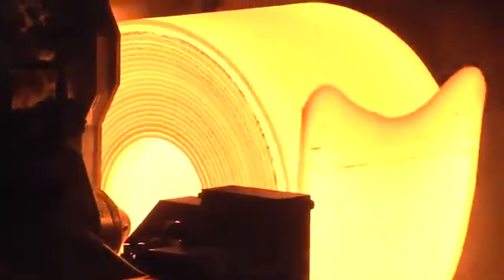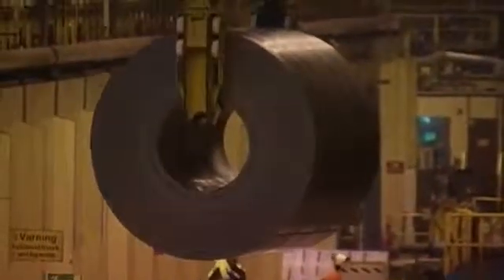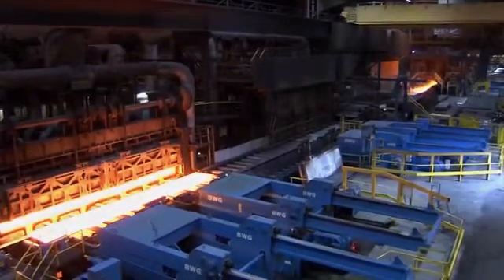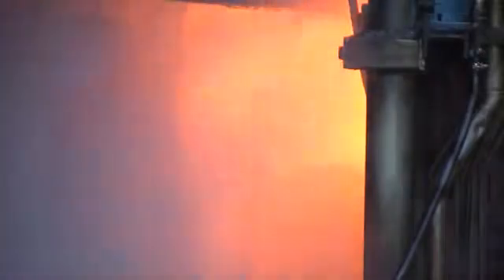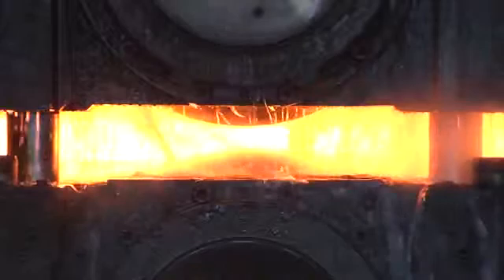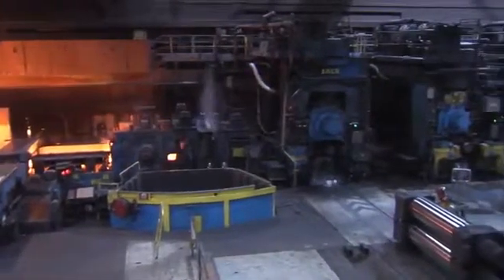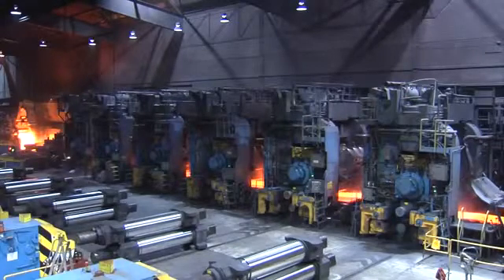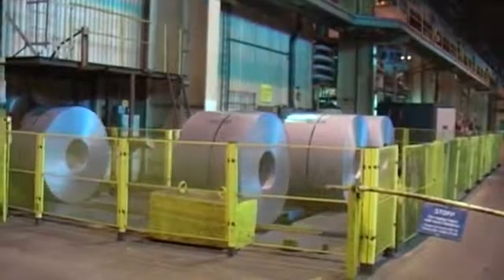Hot Rolling Mill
about to more industrial vidoes see my play list.

thanks for see it.